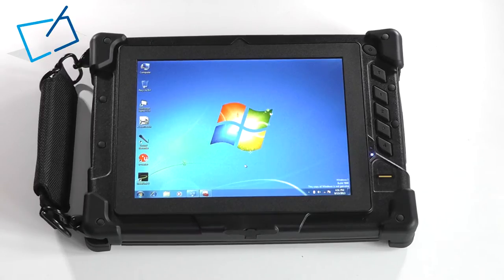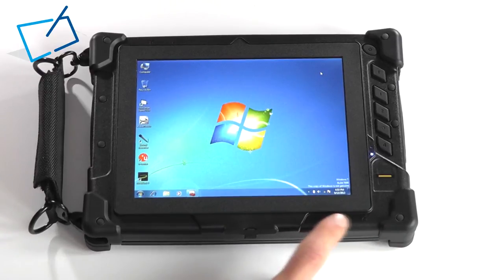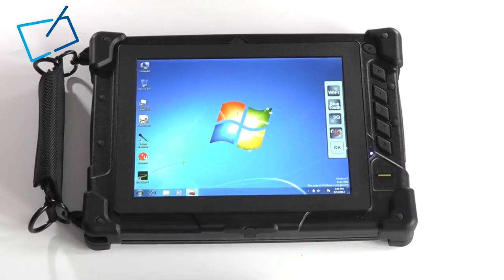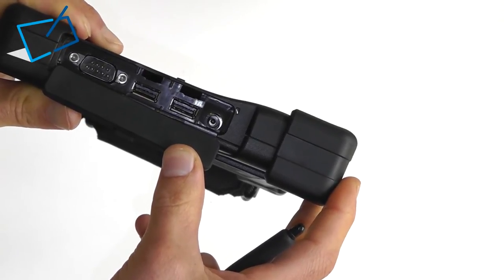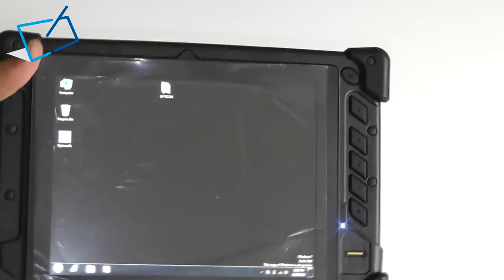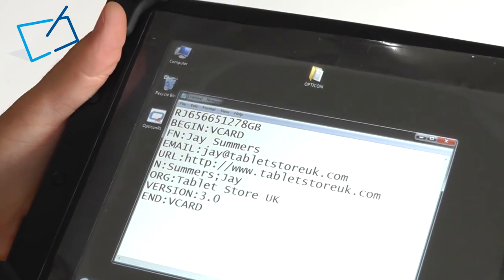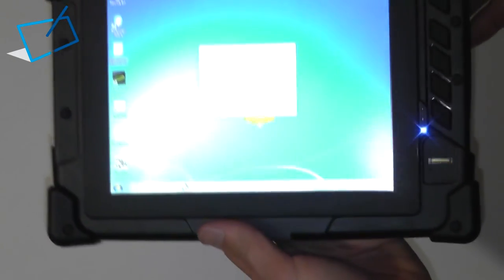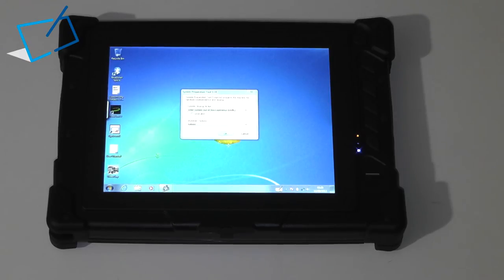WinPad iC 8" IP65 Ruggedized Windows Tablet, 2D BCR, MSR, TPM, GPS, 3G, RFID, Smart Card